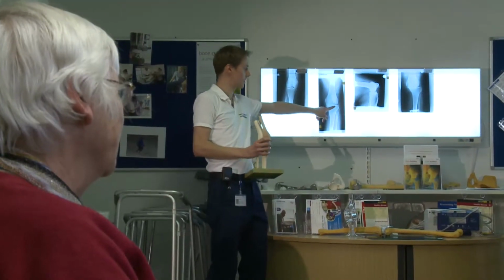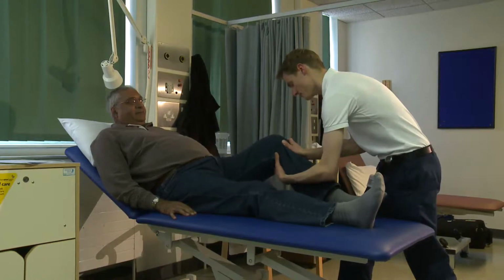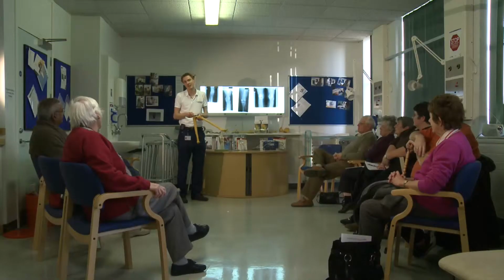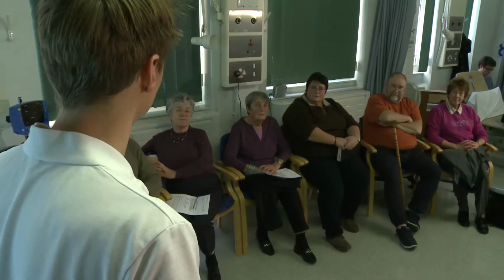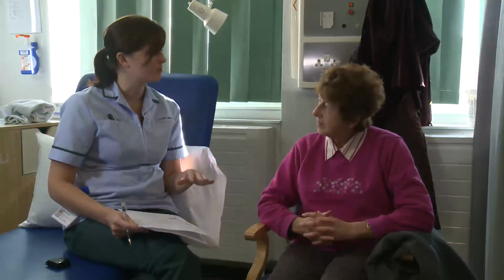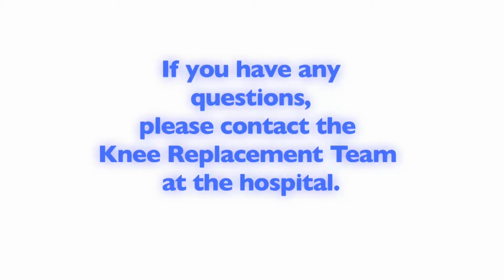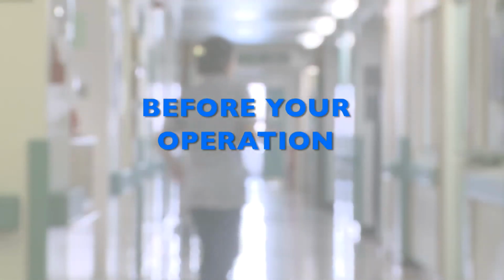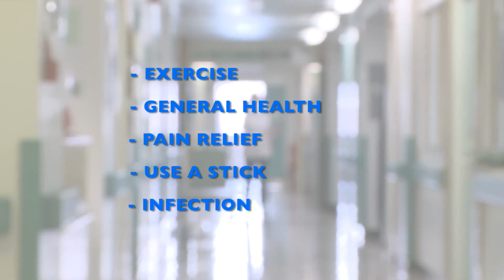Knee School | Total Knee Replacement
Knee School is one of the most important stages in your journey as a patient at Hampshire Hospitals NHS Foundation Trust.

Following feedback from patient groups, we noted that patients expressed how nervous they were before surgery.   Therefore we decided to start a Knee School.

At Knee School you will be assessed by a Physiotherapist /Specialist Nurse and given a specific exercise plan to help strengthen the muscles that support your knee. You will also be shown how to use crutches and practise climbing stairs and you will be seen by a member of the Occupational Therapy Team who will talk to you about your home environment and order any equipment you may require to help you after discharge from hospital.  They will also demonstrate the gadgets available to help you dress independently.

This video explains what happens and what you will learn at Knee School.